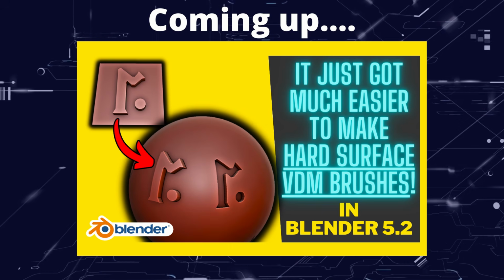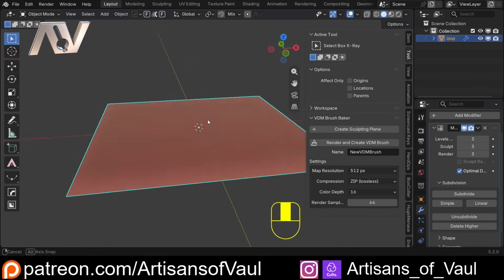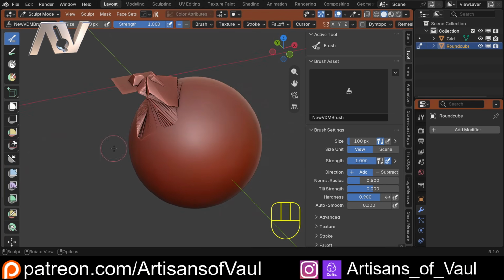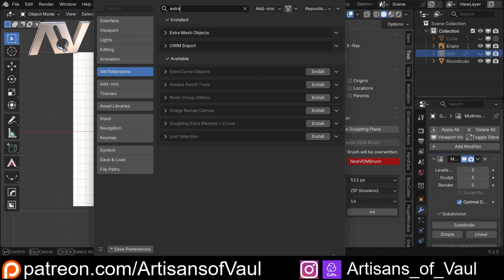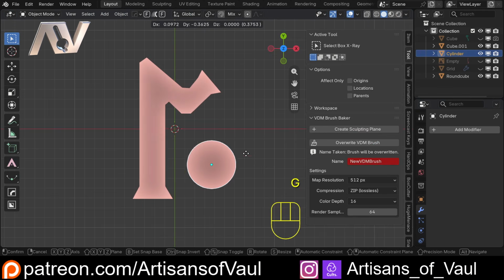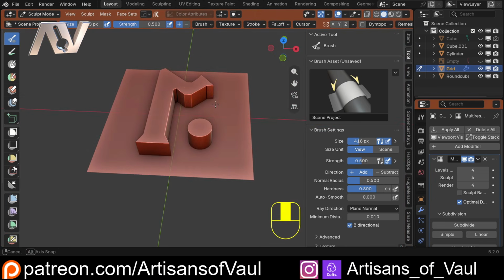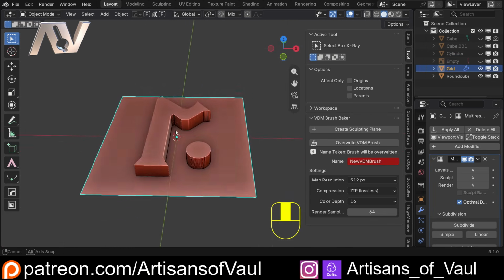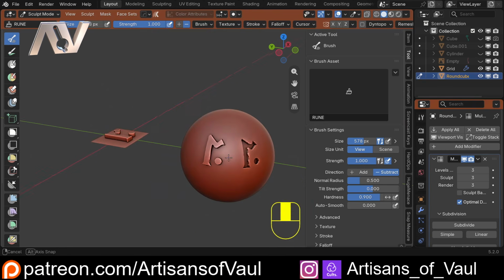A New Process To Make A Hard Surface VDM Brush in Blender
A few videos ago I mentioned I might have another use for the Scene Project Brush and some experiments later I am wondering if this was the entire reason the brush was created, it works VERY well.  For more complex shapes like horns or objects with overhangs but I think this is the way.